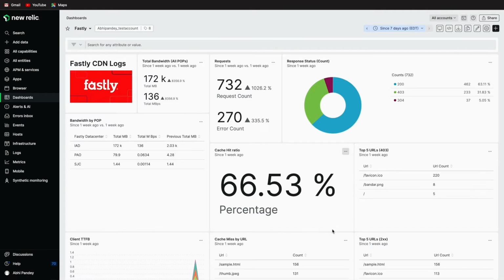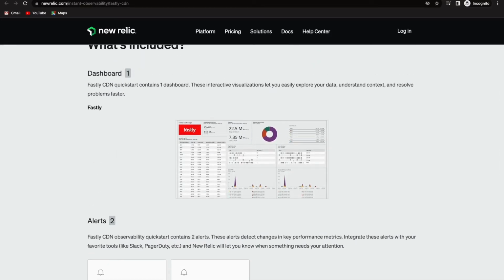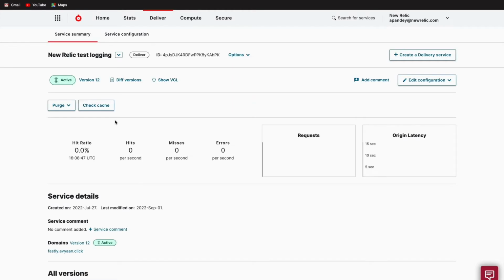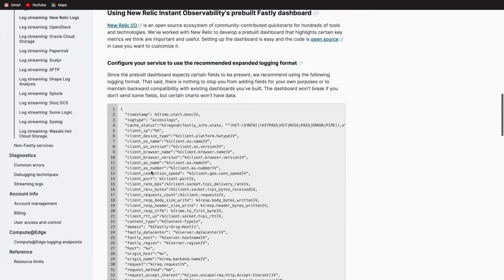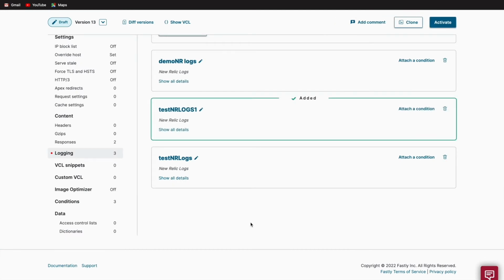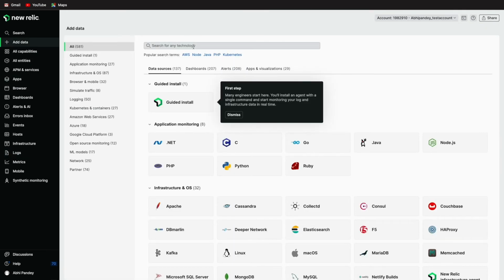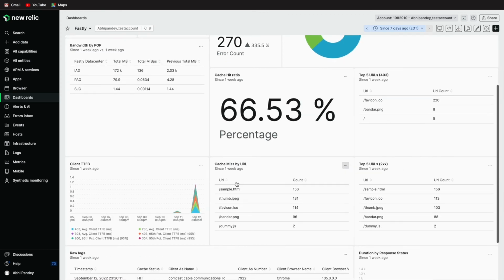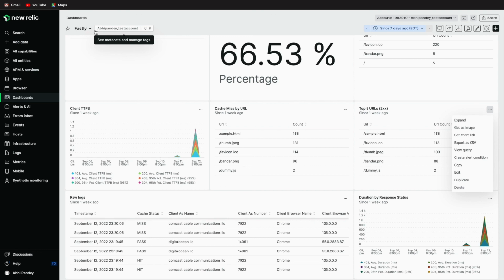Monitor CDN performance with Fastly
Learn how to send your Fastly log data to New Relic with the Fastly quickstart integration

Fastly's platform is designed to take advantage of the modern internet. It’s programmable, and supports agile software development with greater visibility and minimal latency—empowering developers to innovate with both performance and security. Their real-time analytics API sends aggregates of metrics including response size, request size, cache hits and misses, and a count of each status code, returning a new set of results with each query. The Fastly CDN quickstart auto-populates this data into a user-friendly overview within New Relic. It also comes with two alert configurations that will notify you of excessive error counts and slow response times.

Product: Instant Observability; Presenter: Abhi Pandey